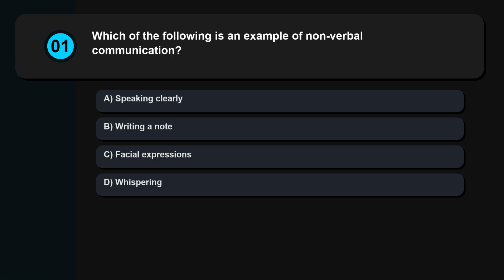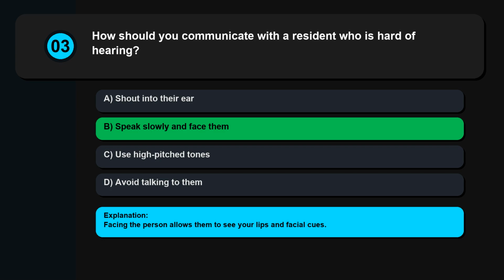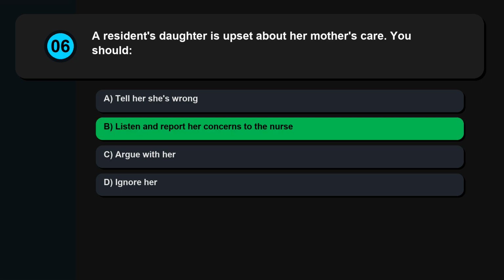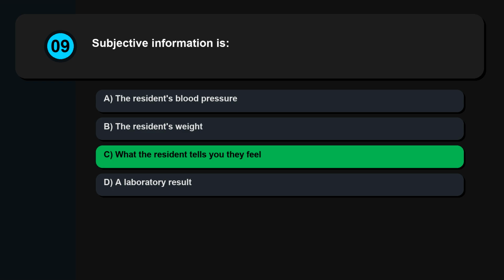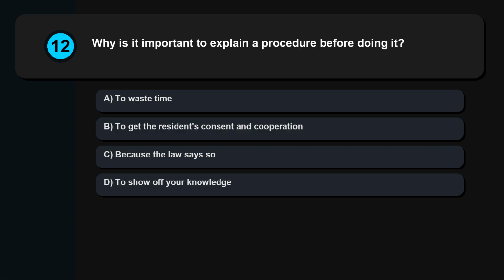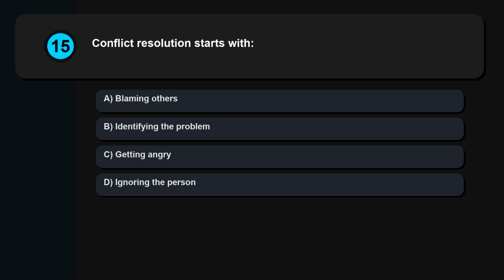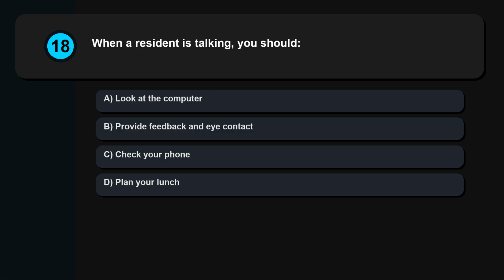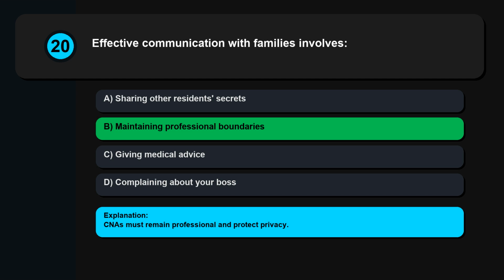CNA Practice Test 2026 Full Course for Hearing and Speech Impaired Nursing Assistants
Preparing for your CNA certification in 2026 requires more than just memorizing facts; it demands a deep understanding of patient communication and specialized care. This comprehensive full course is designed specifically to help you master the CNA practice test while focusing on the unique challenges and techniques required for hearing and speech impaired patients. Whether you are a student with these impairments or looking to specialize in this vital area of healthcare, this guide covers everything from basic nursing skills to advanced communication strategies.

The 2026 Certified Nursing Assistant exam has updated its standards, and staying ahead of the curve is essential for your success. In this video, we break down the most critical components of the exam, providing clear demonstrations and practice questions that mirror the actual testing environment. We understand that traditional study materials often overlook the nuances of non-verbal communication and assistive technologies, which is why this course prioritizes accessible learning and inclusive care practices.

Our curriculum includes detailed walkthroughs of clinical skills, patient rights, safety protocols, and the ethical considerations of nursing. We also provide these services, resources, and help to ensure every student has the tools they need to pass their exam on the first attempt and transition into a rewarding career. By focusing on the hearing and speech impaired demographic, we are filling a crucial gap in healthcare education, ensuring that all patients receive the dignity and specialized attention they deserve.

Passing the CNA exam is the first step toward a stable and fulfilling career in the medical field. The demand for skilled nursing assistants is at an all-time high, and having a specialization in hearing and speech impaired care will set you apart from other candidates. This course is built to be your ultimate study partner, offering high-retention techniques and real-world scenarios that prepare you for the pressure of the clinical skills test.

Make sure to save this video to your study playlist and share it with fellow students who are preparing for their 2026 certification. Consistency is key when studying for the medical board, and revisiting these modules will reinforce your knowledge and build the confidence necessary to excel. We are committed to your professional growth and provide a wide range of supplemental materials to support your journey from student to certified professional.

Our breakdown includes specific modules on hygiene assistance, vital sign monitoring, and mobility support, all tailored with visual cues and clear instructions for those with hearing or speech challenges. This ensures that the learning process is as seamless as possible, allowing you to focus on the technical requirements of the role. The 2026 updates place a heavy emphasis on holistic care, and this video is the most up-to-date resource available to help you meet those new benchmarks.

Our goal is to make high-quality medical education accessible to everyone, regardless of their background or learning style. By mastering these skills, you are not just passing a test; you are becoming an advocate for patient-centered care and a leader in the nursing community.